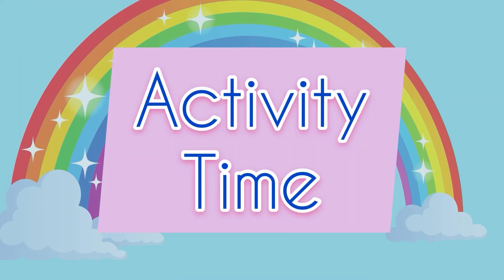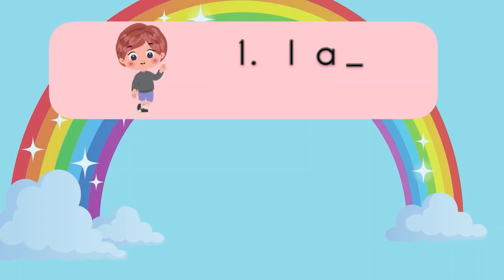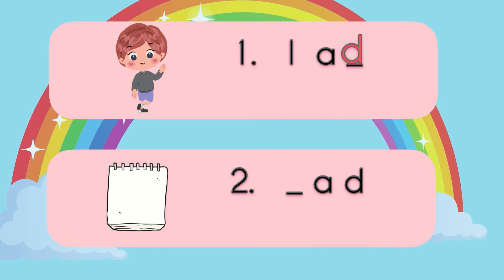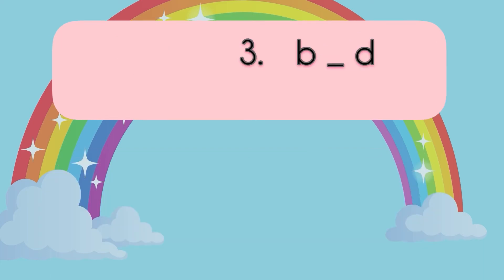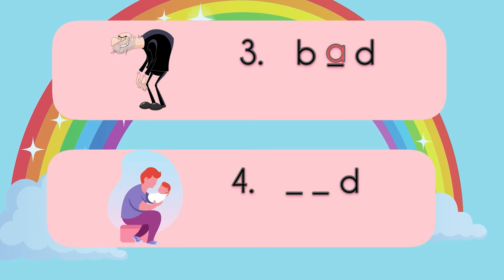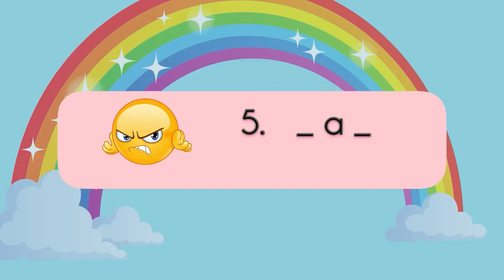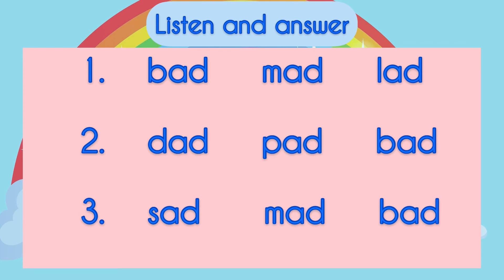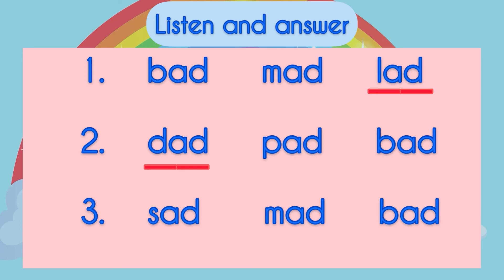CVC (-ad) | Reading and Activity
Reading and Activity for the kids